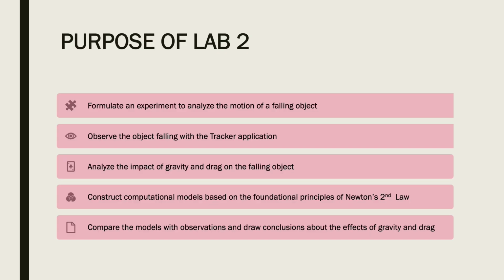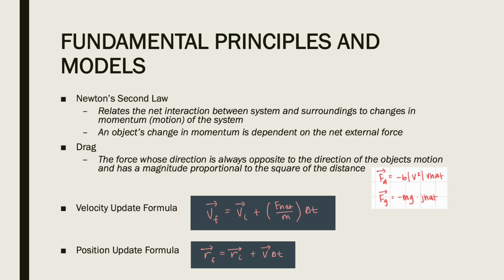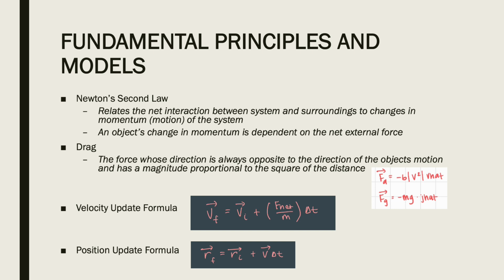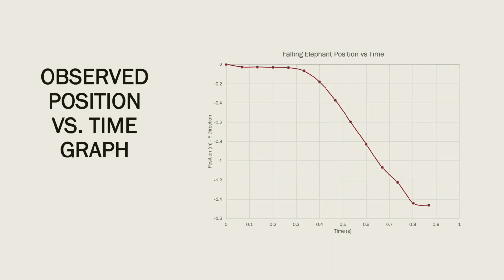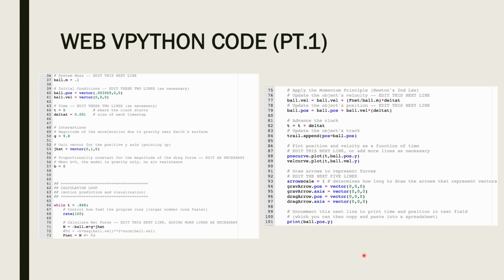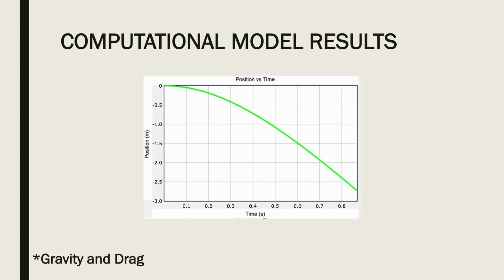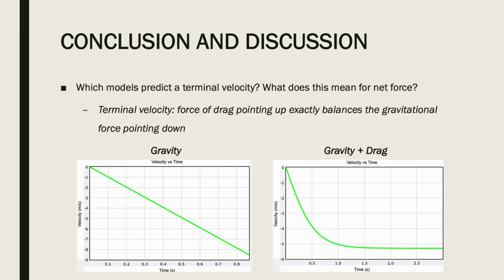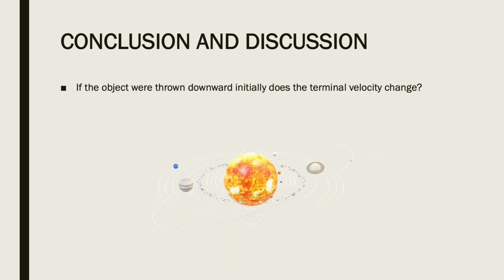Victoria Grimes - PHYS2211 LAB2